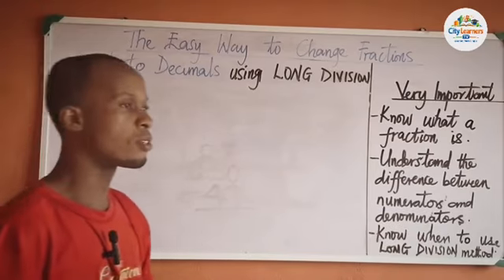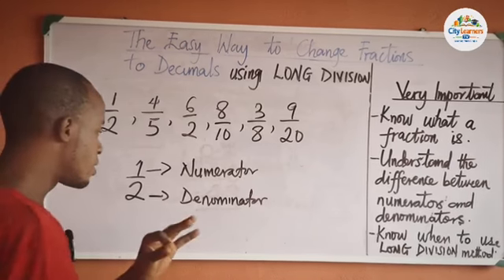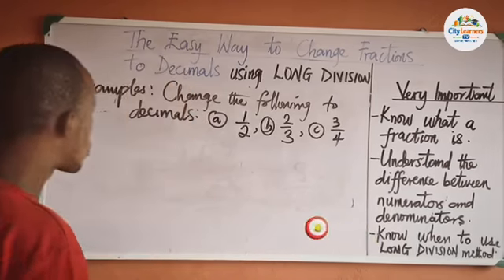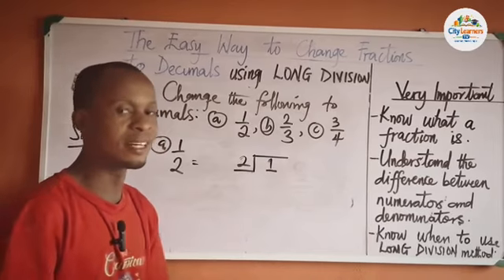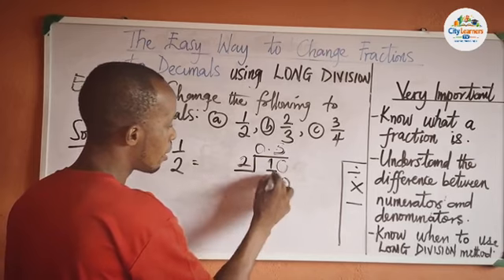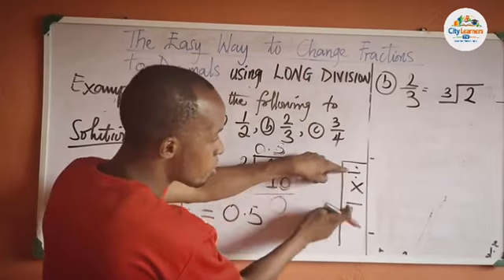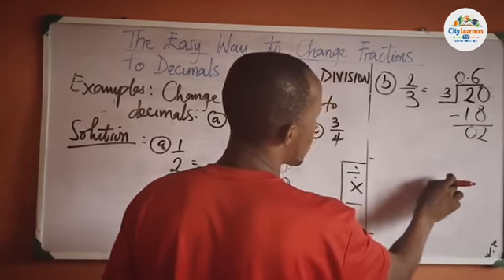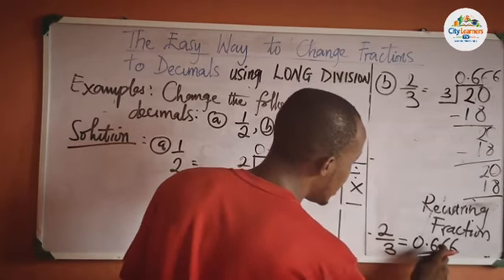CHANGE FRACTIONS TO DECIMALS EASILY | WITH CITY LEARNERS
In this video you will learn the easy way to change fractions to decimals. We explain it step by step and detailed.